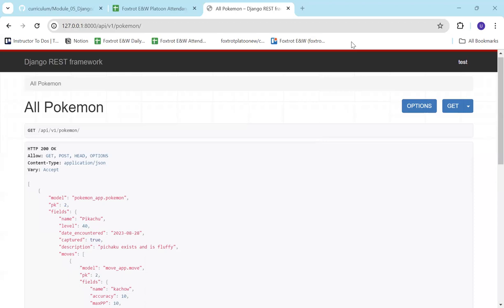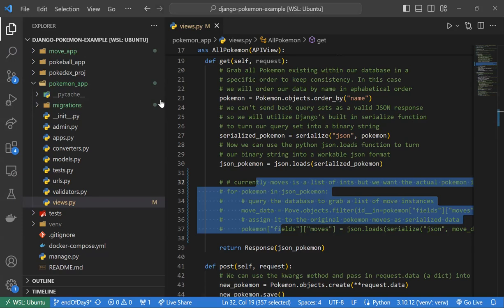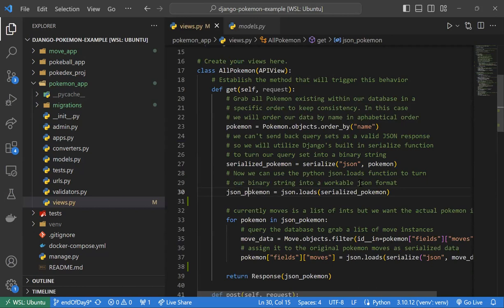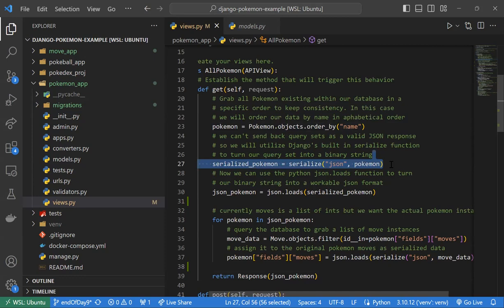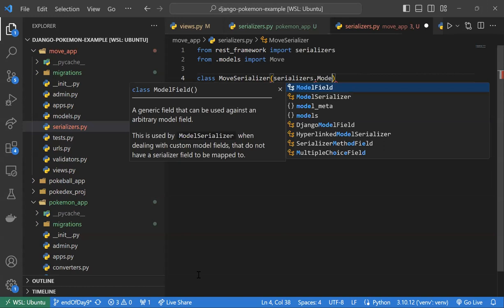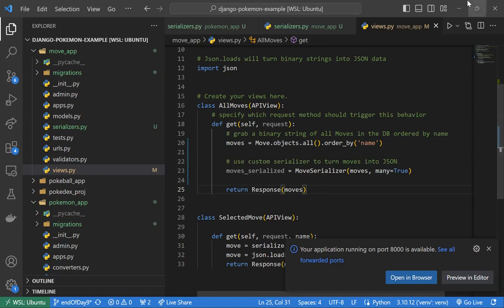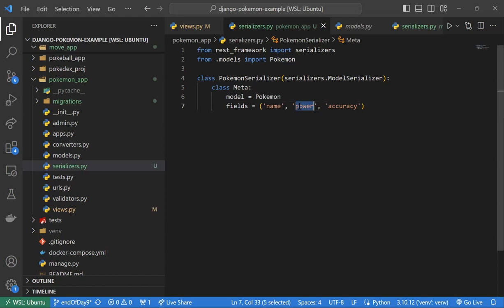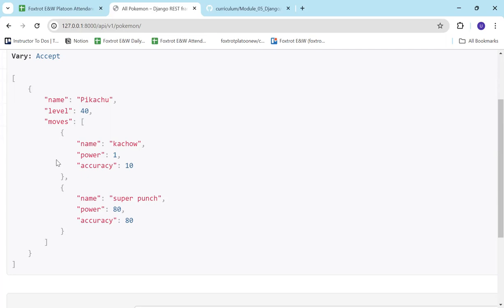W15D1: Django Serializers